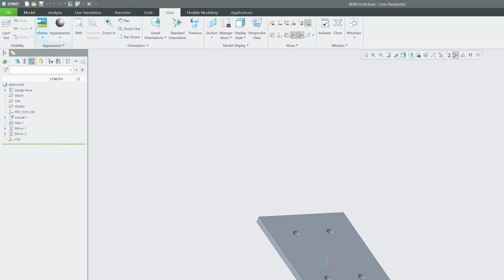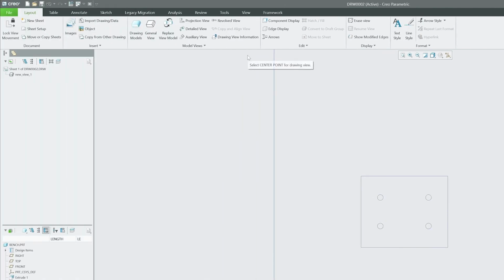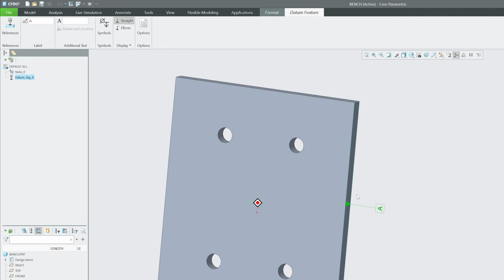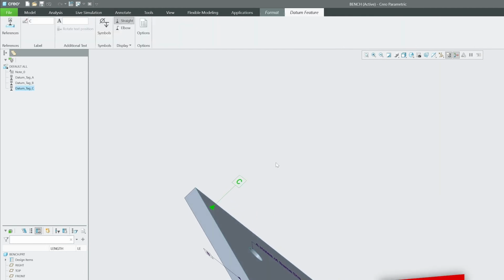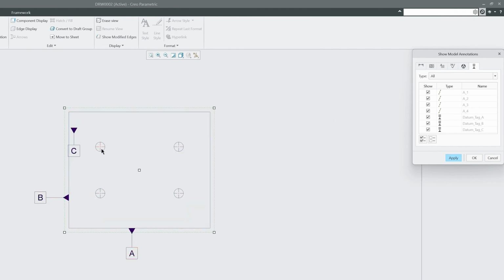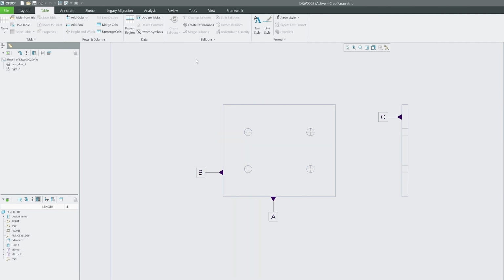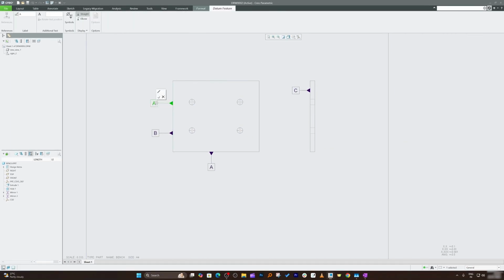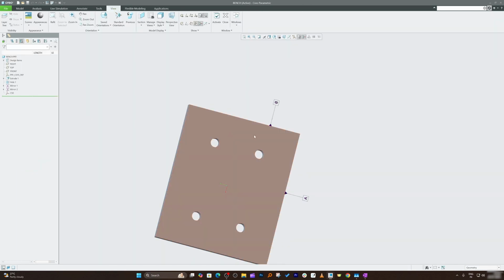Creo Parametric Tutorial: How to Use Datum Targets & GD&T (2025 CAD Guide) | #131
Master Datum Targets and GD&T in Creo Parametric with this easy 2025 tutorial. Learn step-by-step how to define datum feature symbols during modeling and drawing, and boost your CAD skills with model-based definition.

🔧 Covers:
✅Creating Datum A, B, C
✅Show model annotation
✅Difference between modeling vs. drafting datums
✅Why model-based definition matters
✅ Ideal for Creo 4.0, 5.0, 6.0 users.

 cad, ptc creo drawing, creo parametric, gd&t, creo parametric tutorial